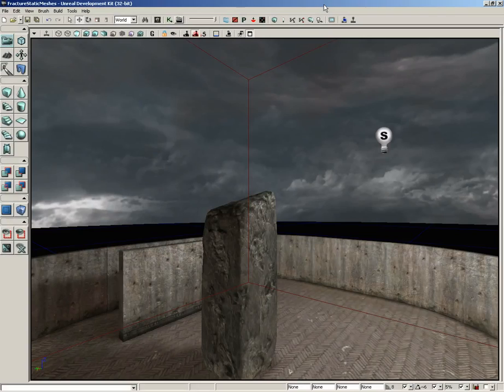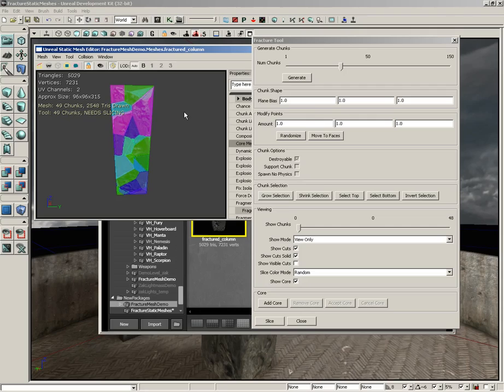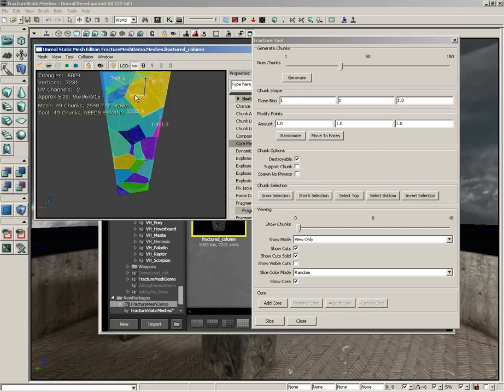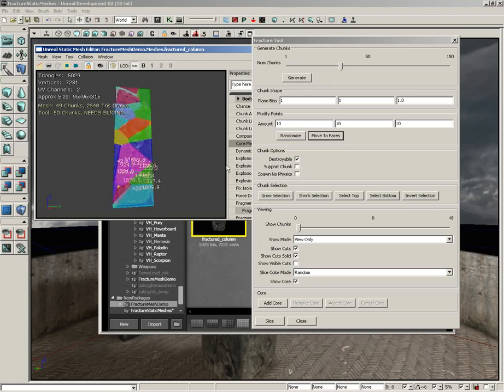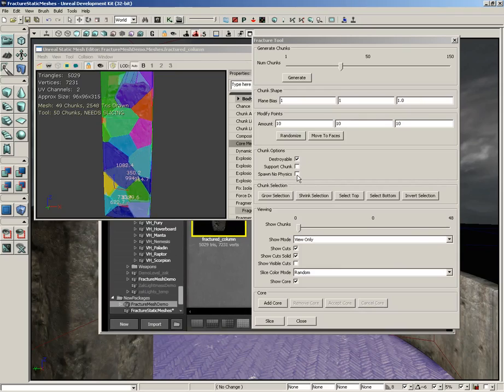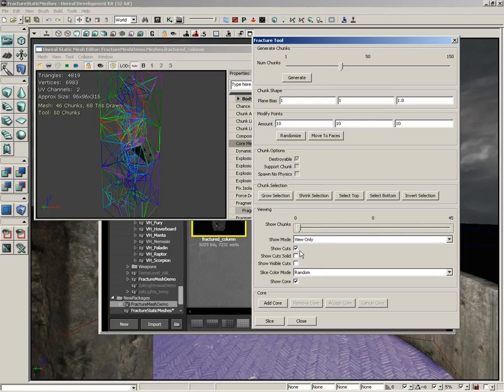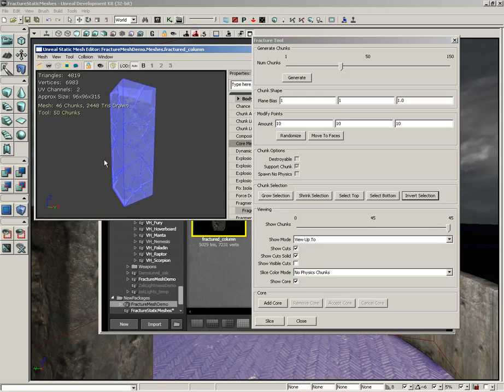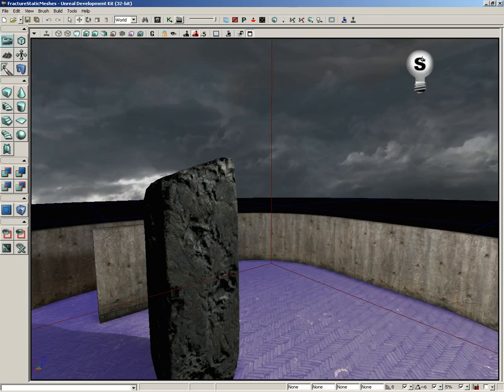UDK Tutorial Part 99:Fractured SM- Fracture Tool Settings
We now take a look at some of the settings of the Fracture Tool, and how it can be used to set up and control your overall fracture